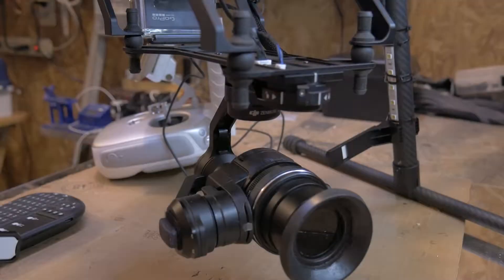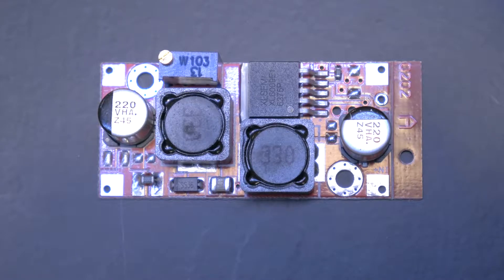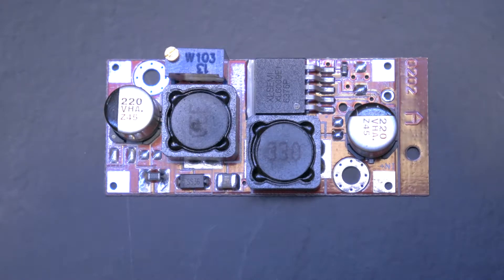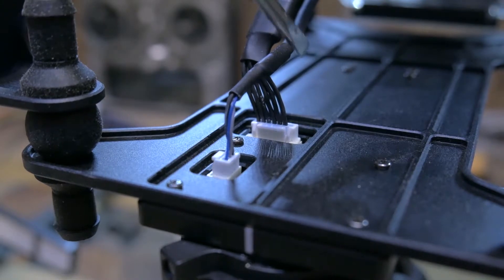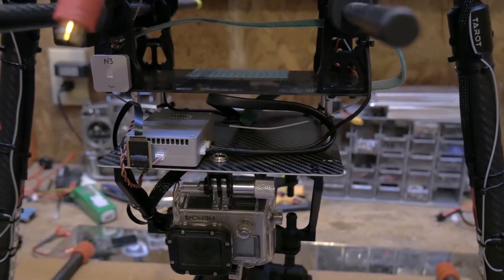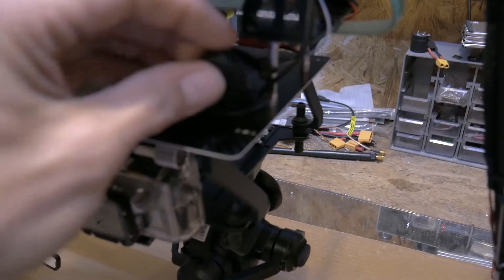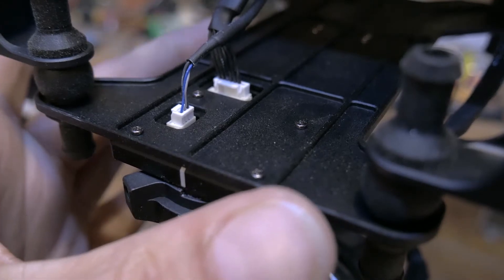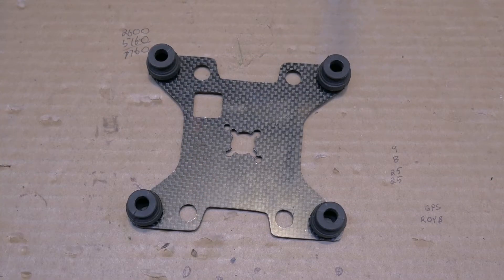DJI m600 camera mount tips and tricks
DJI m600 camera mount tips and tricks. The m600 camera mount is easy to mount to a larger frame with a little DIY, its even possible to mount on a quadcopter build with a little more work.

voltage step down   ebay item number 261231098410